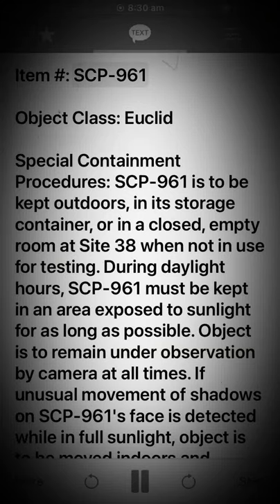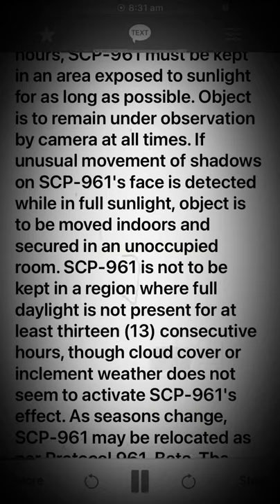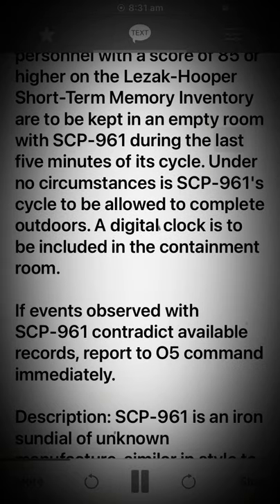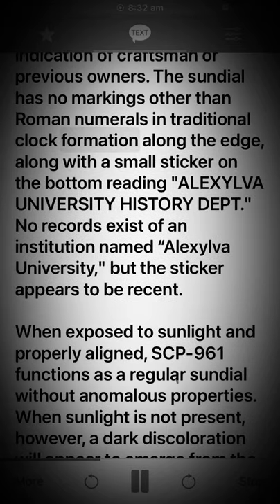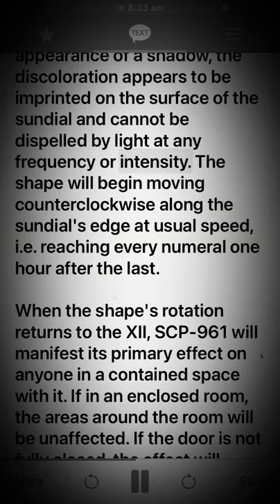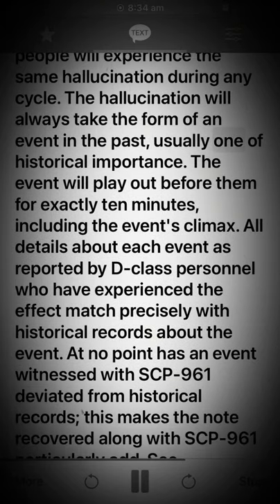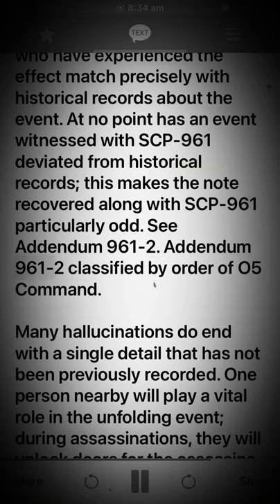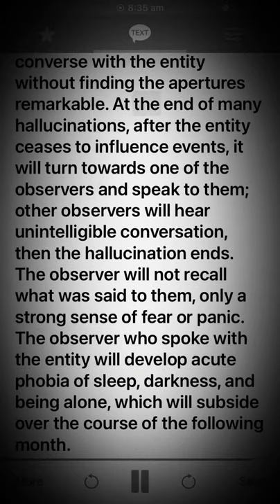Scp 961 University Sundial